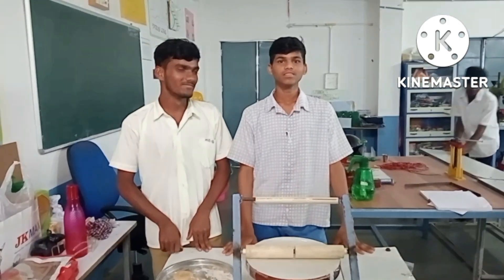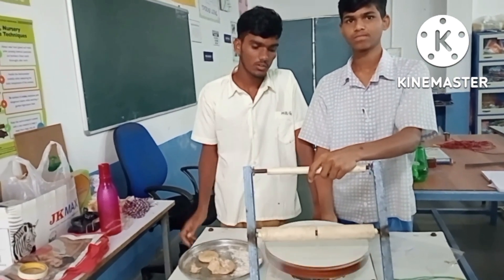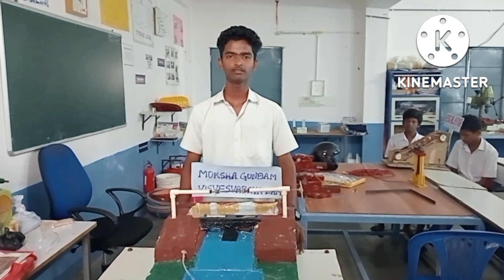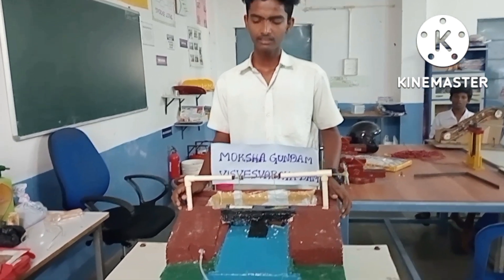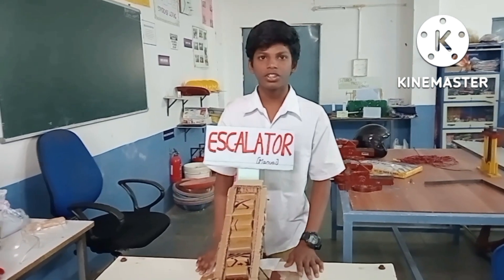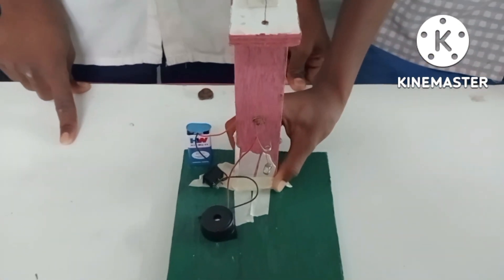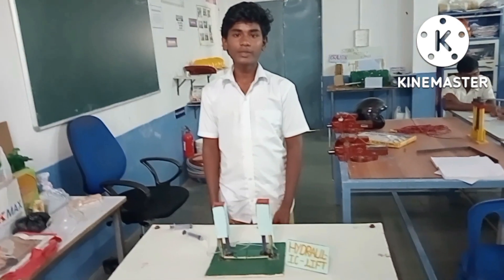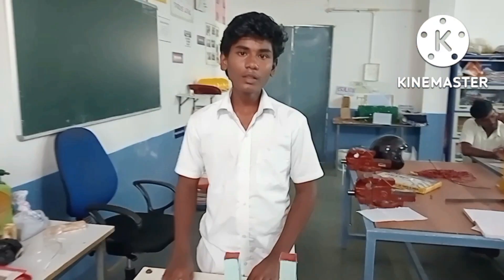TSRS BOYS-ENGINEERS DAY EXPIREMENTS----BORABANDA-HYDERABAD MULTI SKILLS FOUNDATION COURSE.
Engineers day expirements from boys of 9th and 10 th students
From multi skills foundation course
LEND A HAND INDIA